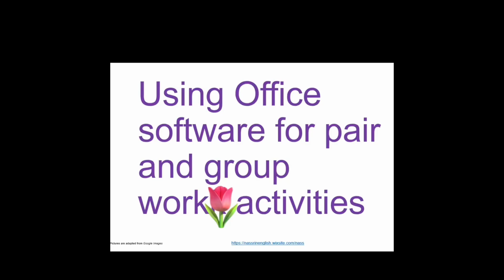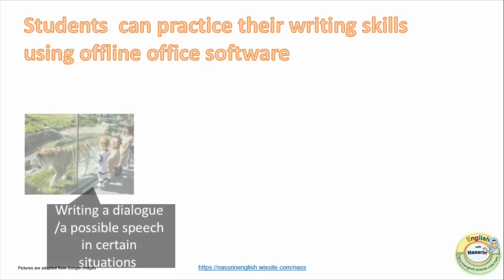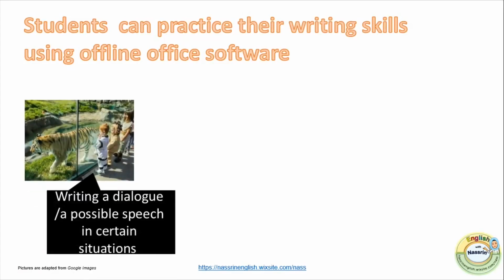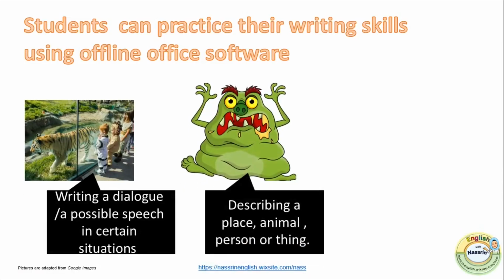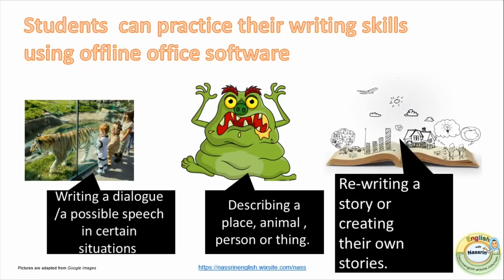Using office software for pair work and group work activities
Watch this video to learn more about Power Point as a tool for not only improving your students' presentation skills but also for improving both their reading and writing skills in a very creative way. Your students can create their own stories , add captions to pictures , write descriptive paragraphs, animate their stories with sound effects and do so much more.

Watch the video to learn more as I share several examples of how I engage my learners in both reading and writing activities while having them use office software- Power Point.

Share the video below as an example with your learners.

To guide your learners further, share with them this link about Power Point tips. With this video they can learn how to create their own stories or add captions to images